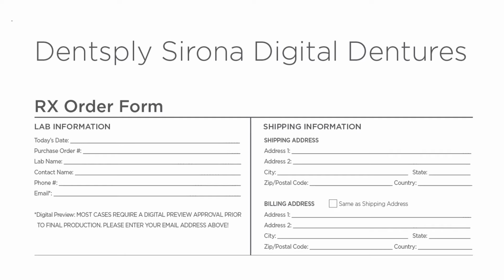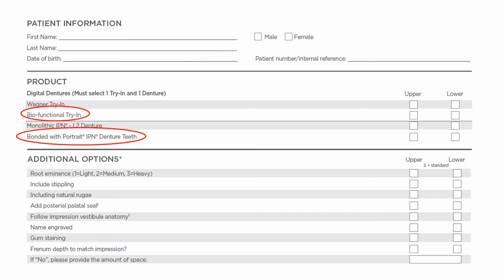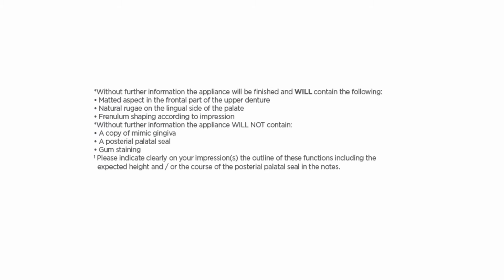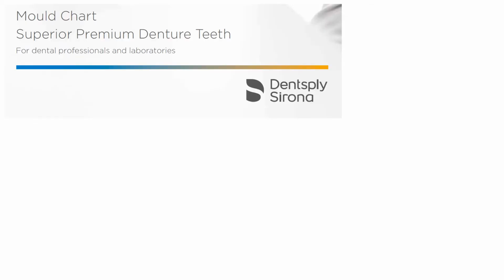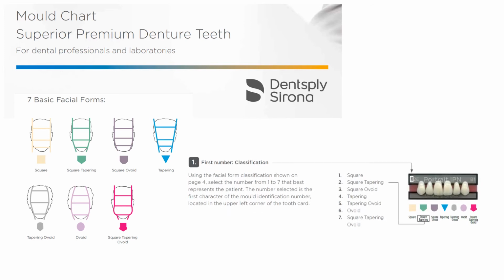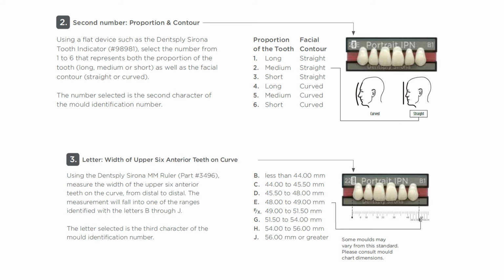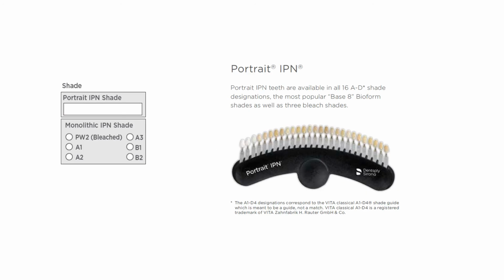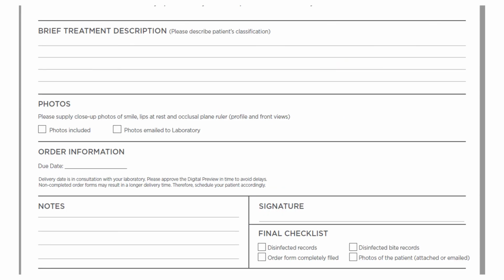Digital Dentures Narrated RX Form